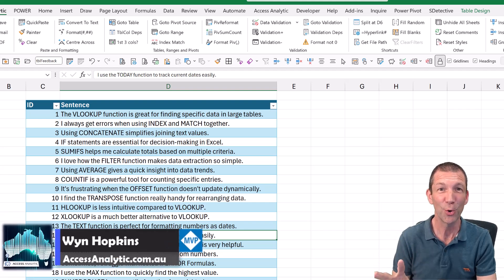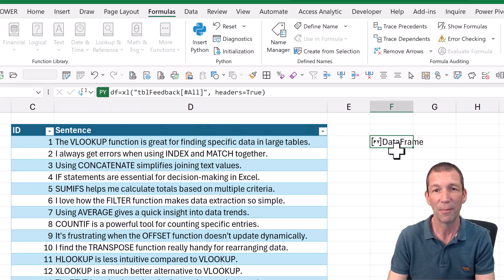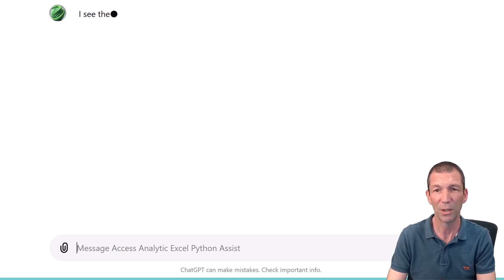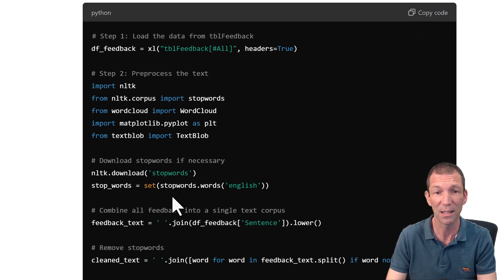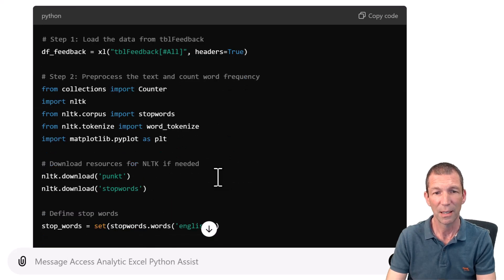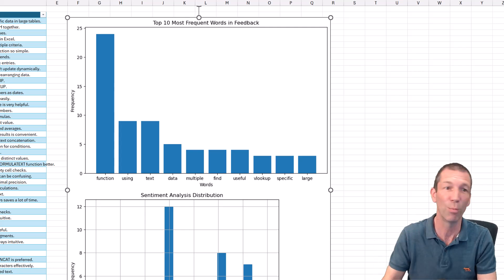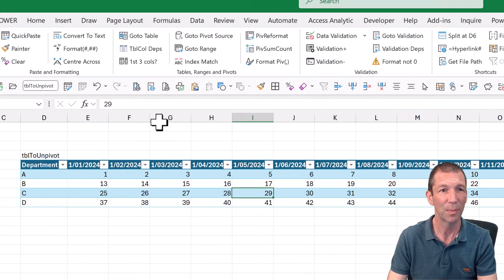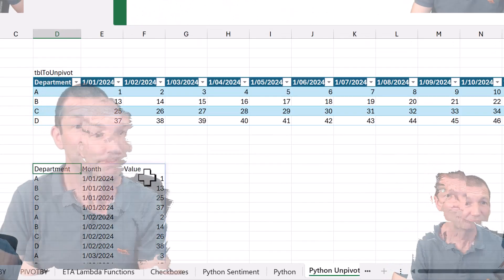Python in Excel - New in October 2024 Part 2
Check out Part 1 GROUPBY, PIVOTBY, Check Boxes